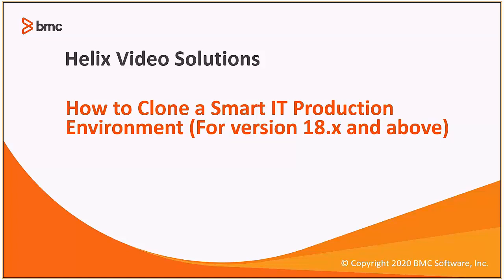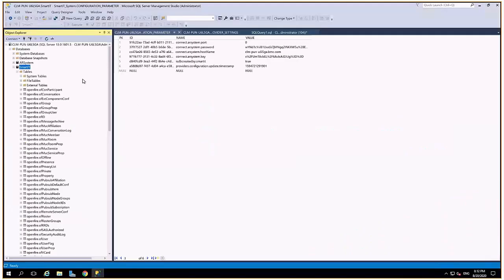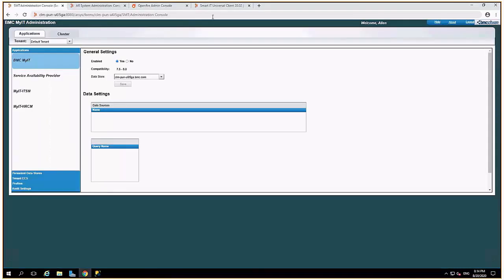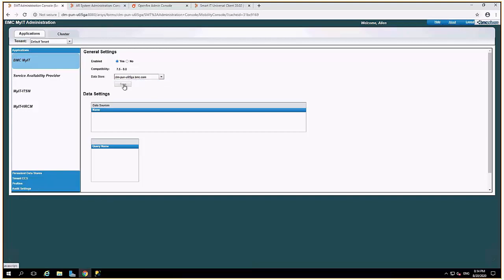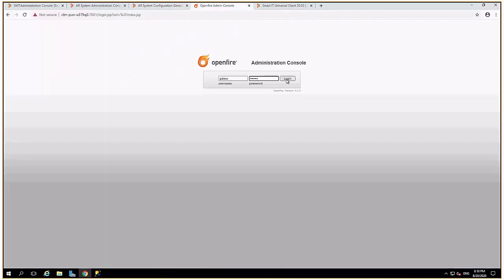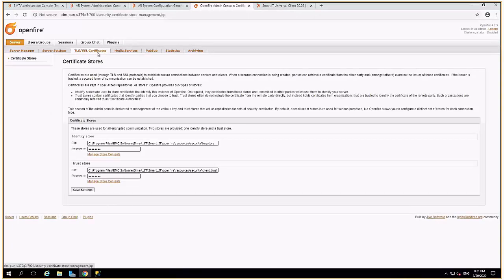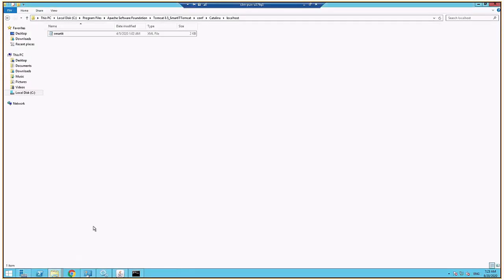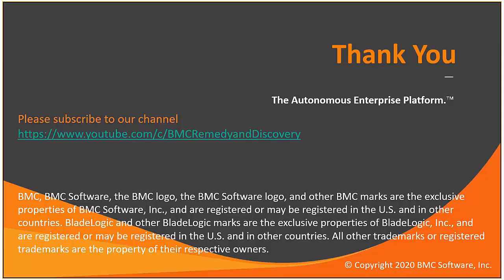BMC Smart IT: How to Clone a SmartIT Prod Env For version 18 x and above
Tips on how to clone a Smart IT Production Environment On a Test System